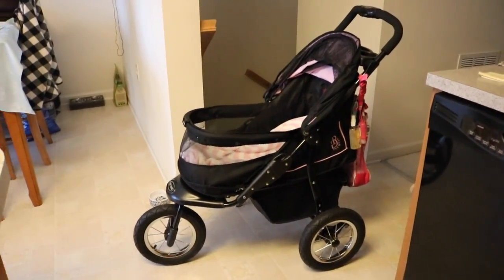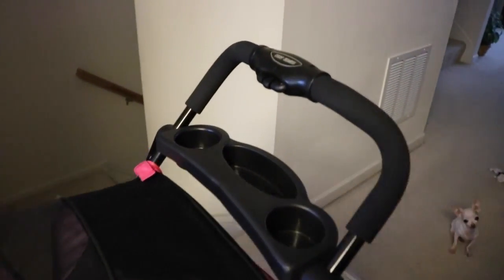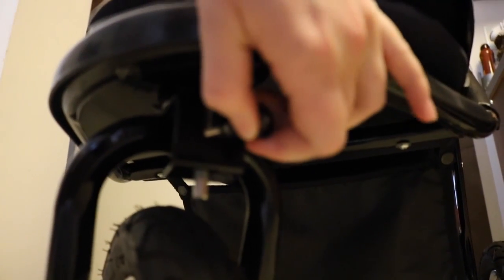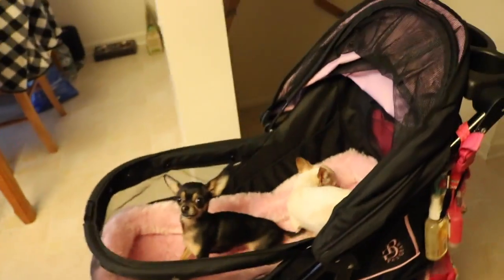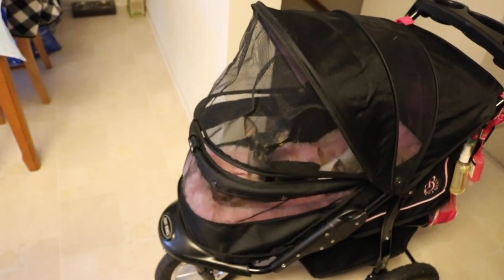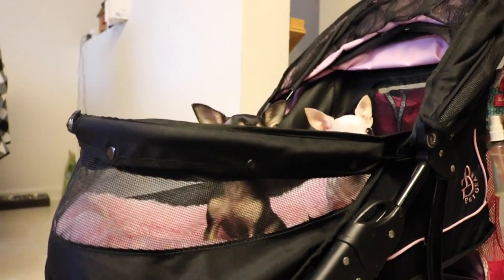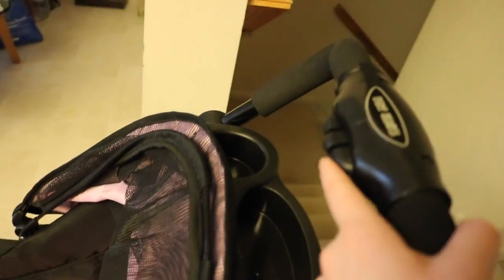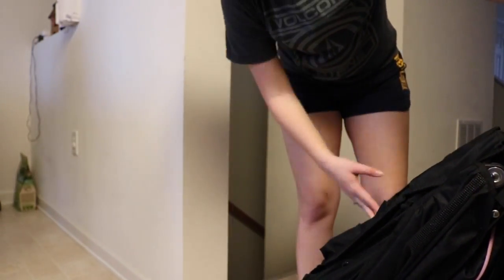Our "Pet Gear" Stroller ! Mini review and Overlook!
Chloe and Rose here! We couldn't wait to show our subscribers our stroller ( We have 2, but we use this one the most!) Mommy and daddy bought this with their own money (It is not sponsored in any way!) They payed $189.99 on Amazon.
It was a really short video, but if anyone has any questions we'd be happy to answer them!

~Give us suggestions on what videos you'd like too see next!

Our Wish List

This is the link to the stroller!

Write "Ruff" In the comments if you read this far down!